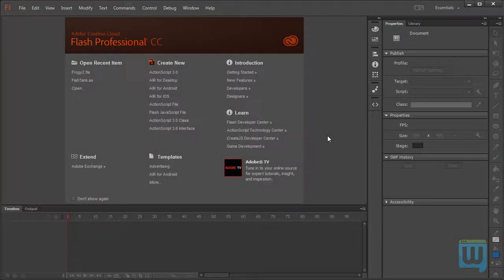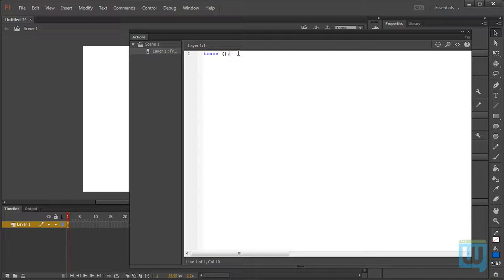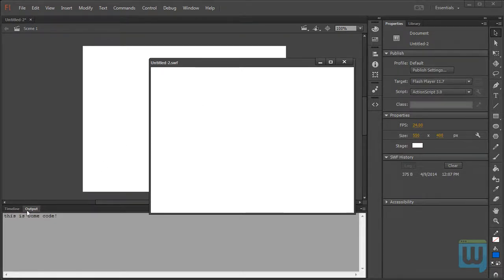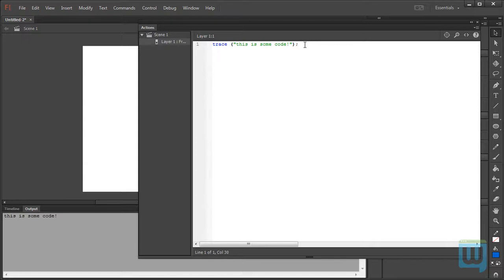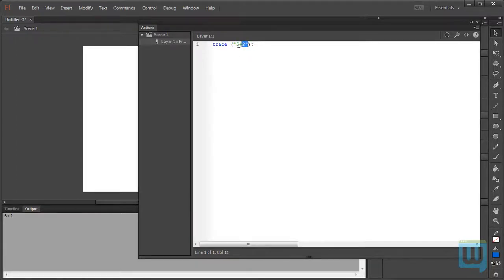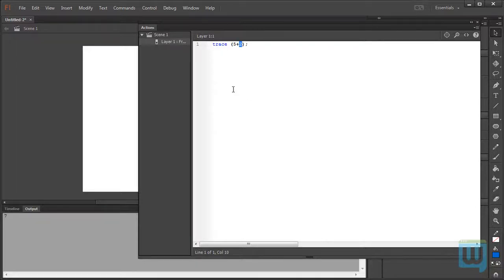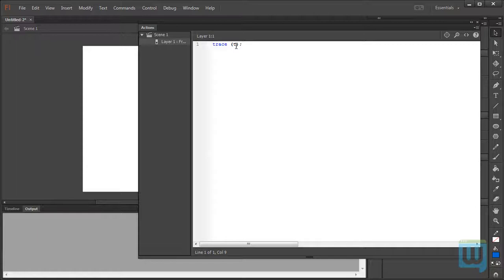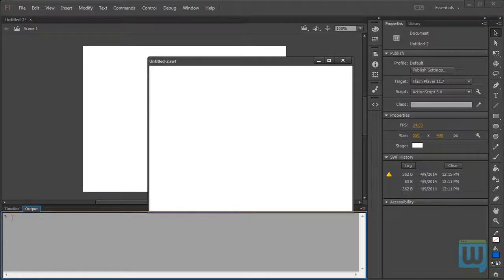2- Trace Statement - Mobile Apps Development Video Tutorials Using Adobe Flash Prof CC - WzTechno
In this tutorial, we'll write our very first piece of code in actionscript 3.0, and learn how we could use that to help us detect errors and fix them.

This is the trace statement video of video tutorials series produced by WzTechno to cover Mobile (Android/iOS) Apps Development using Adobe Flash Proffesional CC. The coding language is AS3

This is a basic level series where we will go step by step towards creating full running applications.